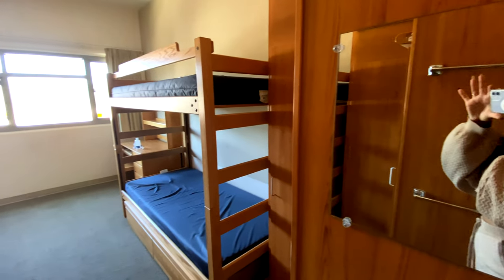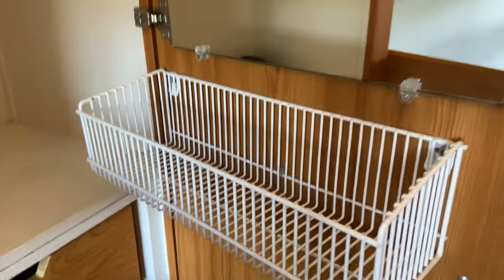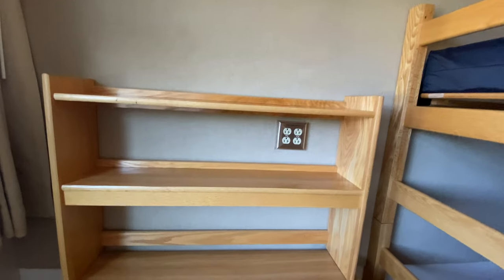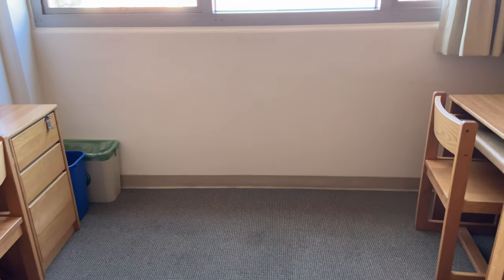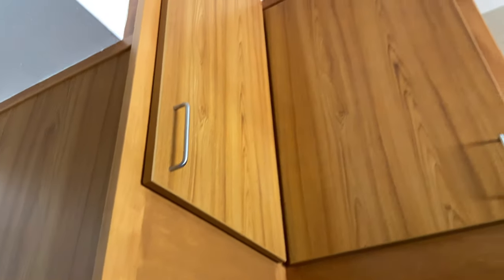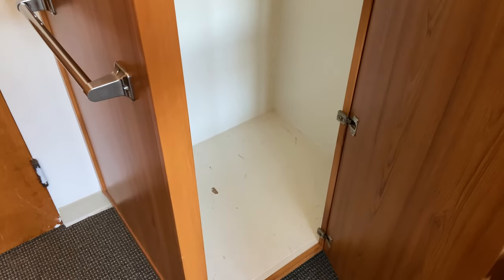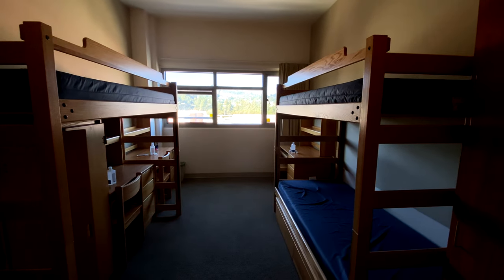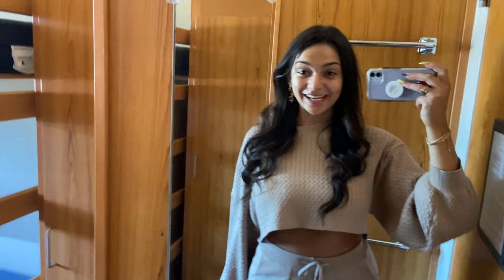UCLA Classic Triple Dorm Tour (Sproul, Rieber, Dykstra, Hedrick)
I hope you guys enjoyed this quick dorm tour! You're going to be seeing a LOT of it this upcoming year ;)

Huge shoutout to @kevinkapllaj for creating the thumbnail!

Cameo: @samibrielle